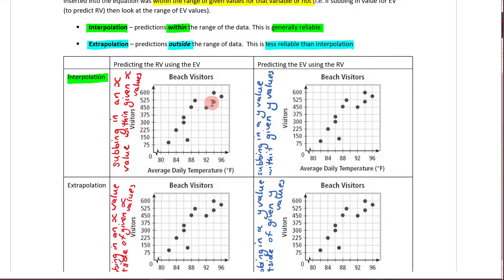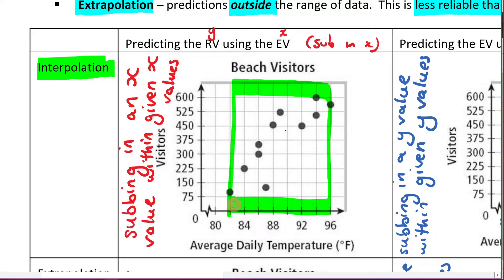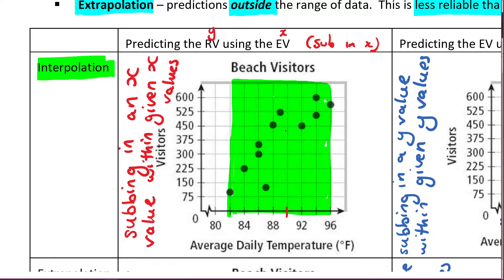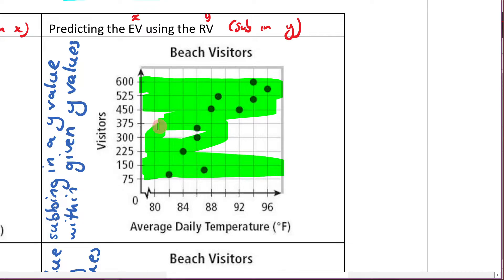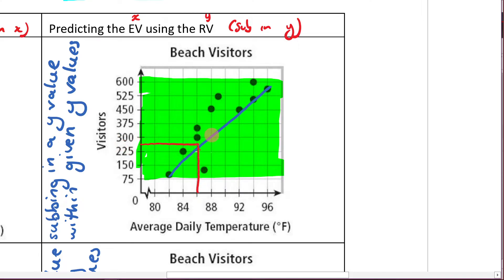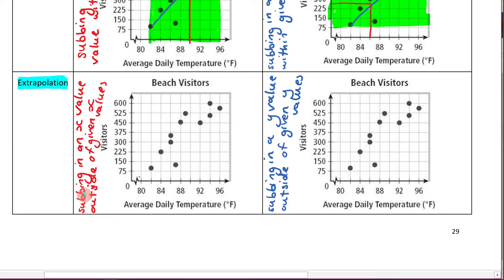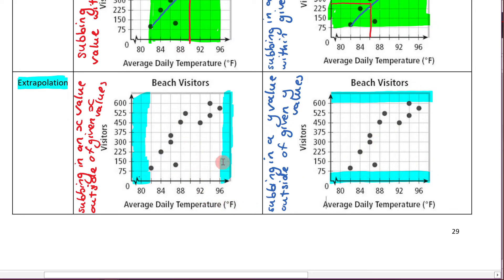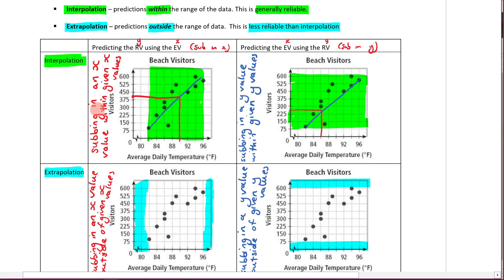3B - Part 5 - Bivariate Data - Further Maths